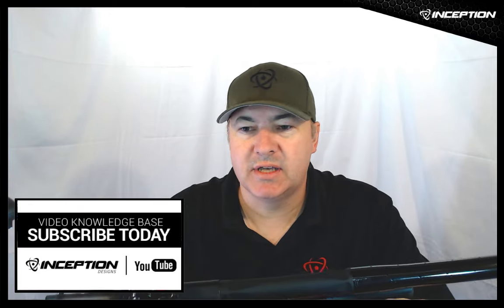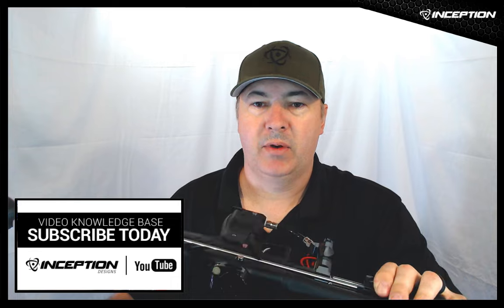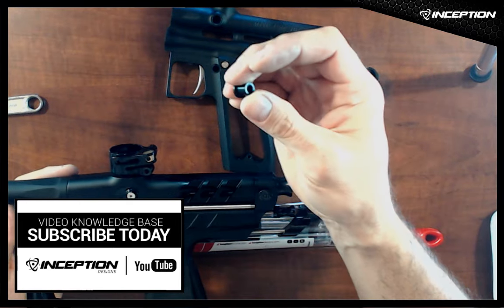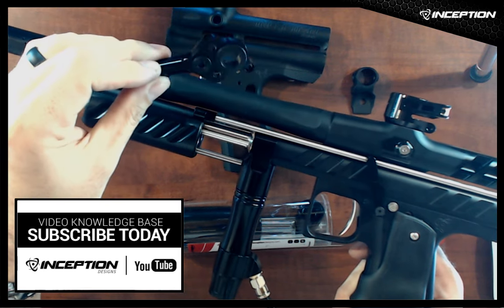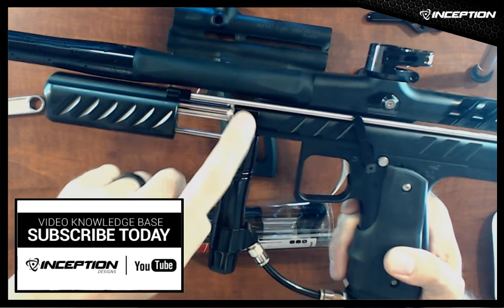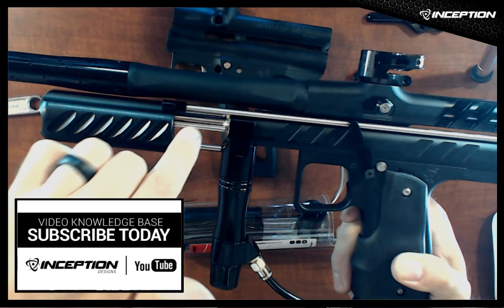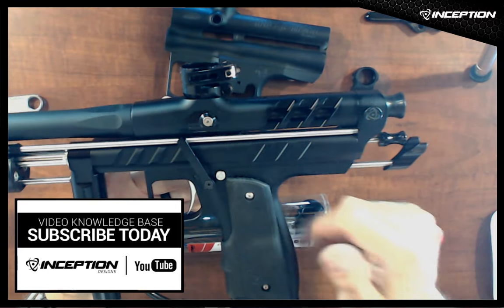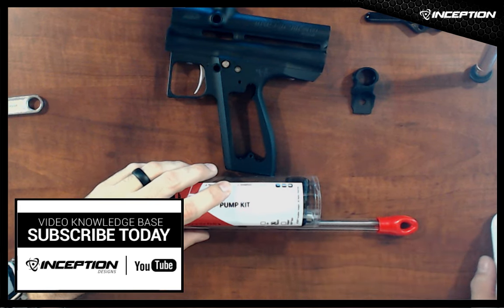Inception | Drift Pump Kit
The new Drift Pump kit is designed to be the ultimate pump kit.

The kit comes with the following features

* Fully Fluted Stainless Steel Pump Guide - the flutes allow dirt and paint to be pushed out of the system to keep your pump stroke smooth even during the worst conditions.

* Quick strip - easily remove one screw to remove the pump assembly for easy cleaning

* Ultra low friction - replaceable teflon infused delrin bushings for the ultimate in pump stroke.

* Stainless steel pump arm - Aluminum is the wrong material for pump arms, that's why all of our kits ONLY use stainless steel.

* Autotrigger pin included - as it should be.

* Optional Hitman vertical handle - sold separately, but easy to install.

* Open source pump handle files - download and print from many designs already made or make your own.

* Available for - 2K+, Minicocker, Extended Reach guns, Empire Sniper & Empire Resurrection, WGP Karnivor